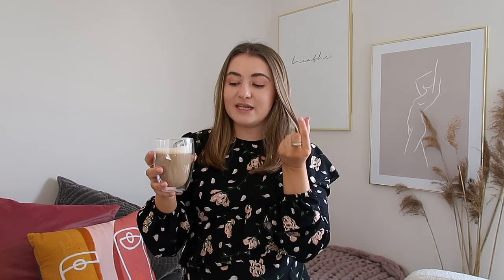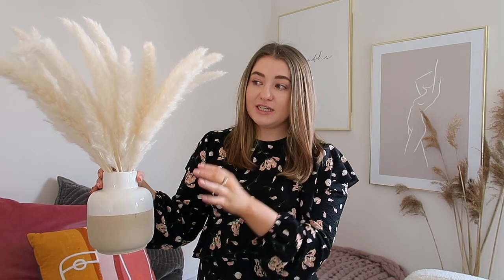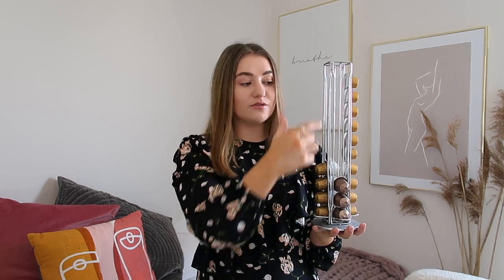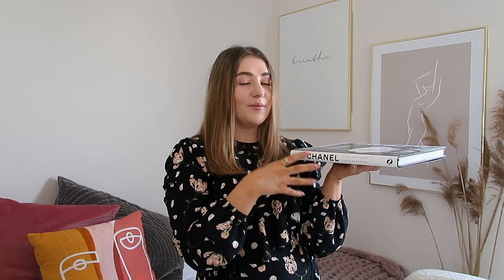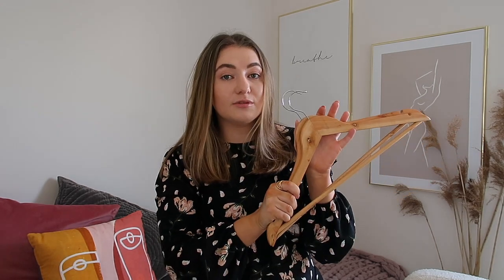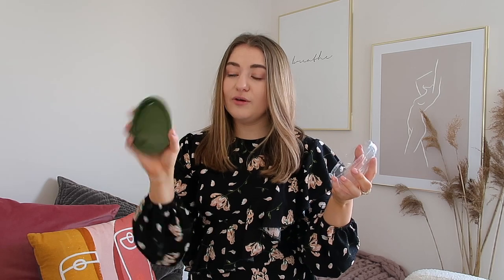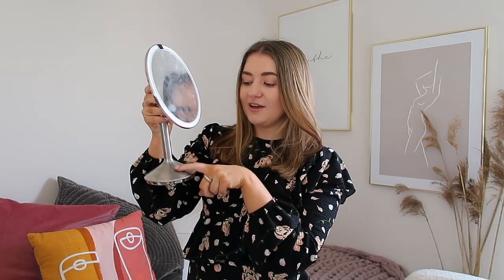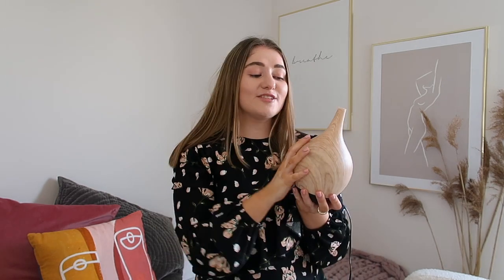10 Amazon Must Haves | Game Changing Amazon Purchases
These are my top 10 Amazing must have items that I couldn’t live without.

What I’m Wearing:

Wishbone Bangle
Rose Gold Bracelet
Gold Ring
Sparkly Gold Ring

Products Featured:

Coffee cups
Alternative (and with handle)

Pampas Grass

Coffee Capsule Tower
Alternative Colour

Chanel Book
Coffee table book
Coffee table book
Coffee table book

Chef’s Candle
Chef’s Glass Candle

Wooden Hangers

Marble Coasters

Avocado Storage
Other fruits and veggies

Simply Human Mirror

Wood alternative

^ means the product was gifted - this doesn’t affect my opinion about them in any way and I wouldn’t ever show you products I wouldn’t spend my own money on